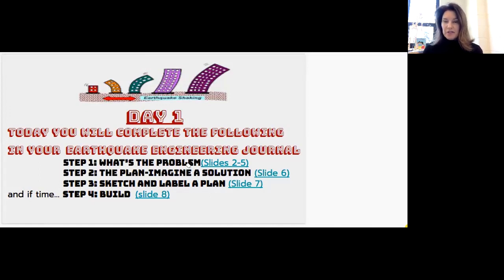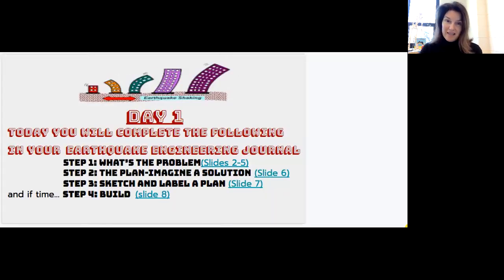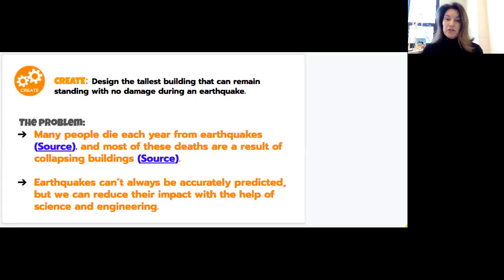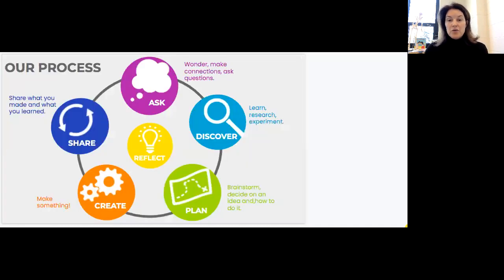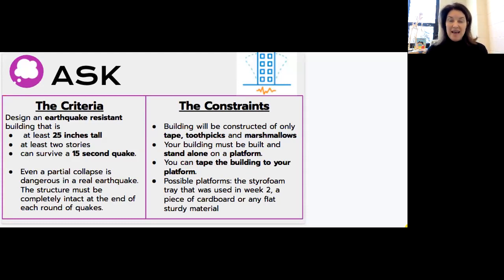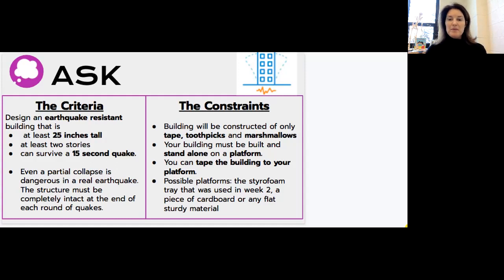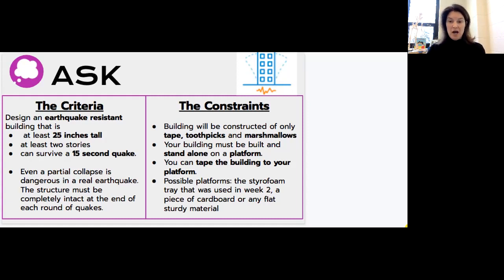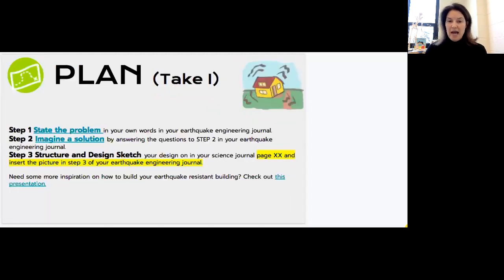Earthquake Engineering Create Day 1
Video overview of Day 1 Create Earthquake Engineering Project